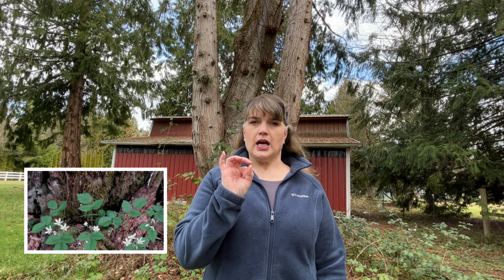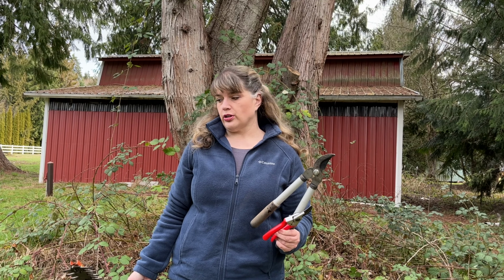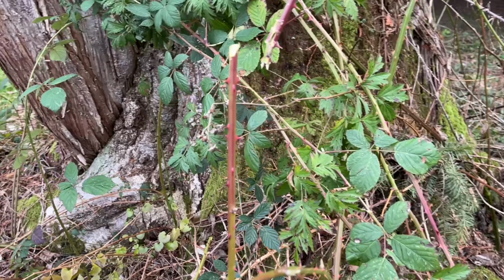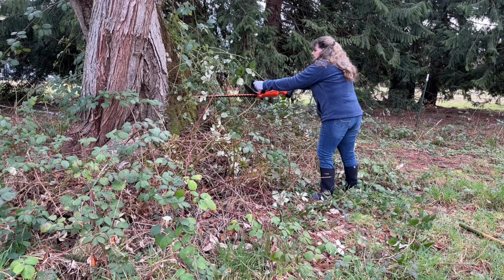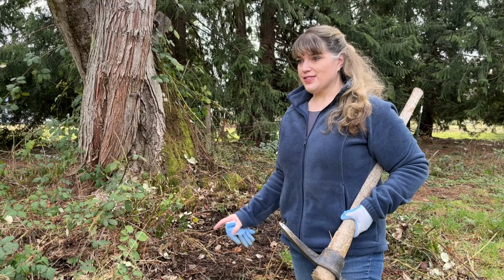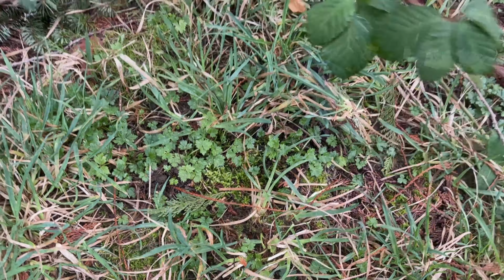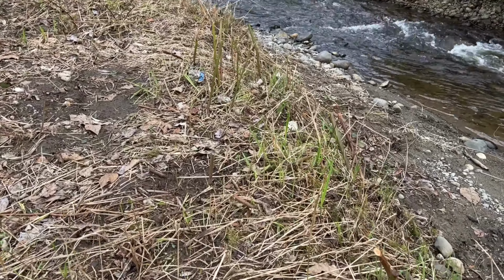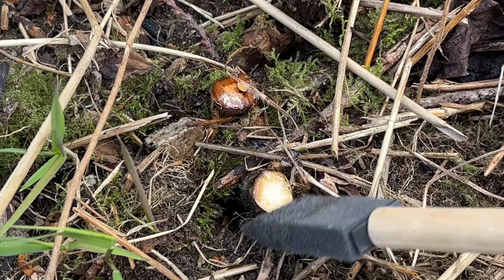Blackberry Removal 🌿[TheHappyPlaceGarden]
Today’s garden project is blackberry removal. Himalayan blackberry can be so difficult to remove. In this video I show you the ways I’ve successfully removed it.

Welcome to The Happy Place Garden in Snohomish Washington zone 8. I am Melinda, a self taught gardener, my husband Derrick and I have been developing our 5 acre property ourselves. There wasn’t much here when we bought our home other than some large evergreen trees, stumps and tons and tons of blackberries. We have been working on the garden around the house, what we affectionately call the “pond project”, since 2010. I hope you enjoy watching how the project continues to evolve. It is a labor of love we do ourselves and in our spare time. We both work and have a young son MacGregor so it is definitely not a perfect garden but it is our garden 🍃💗
Some of the Garden Supplies I use:
Felco 2 Pruners
Mini Bypass Loppers
Alcohol Prep Pads
Muck Boots
BLACK+DECKER 40V MAX Lithium-Ion 22-Inch Cordless Hedge Trimmer

Let me know if you have any topics of interest that I can address in future videos.

Some links are commissioned. Thank you for supporting me.